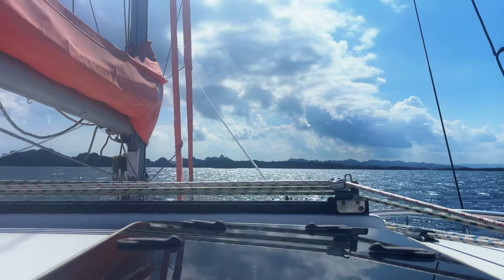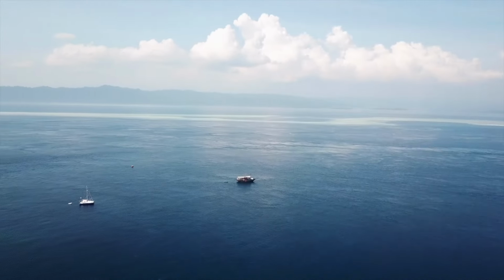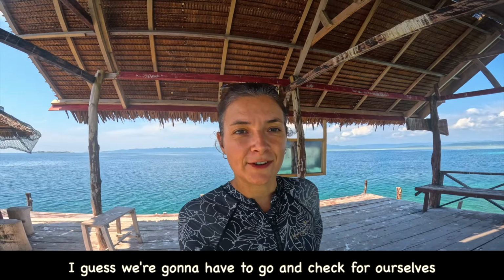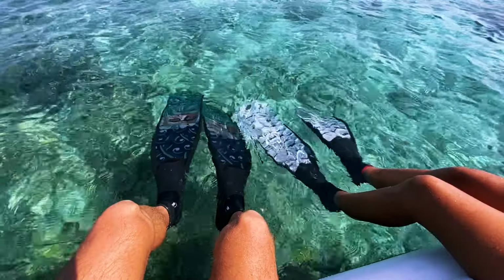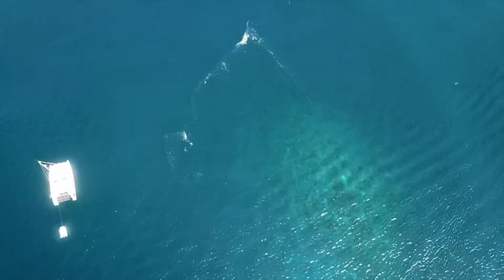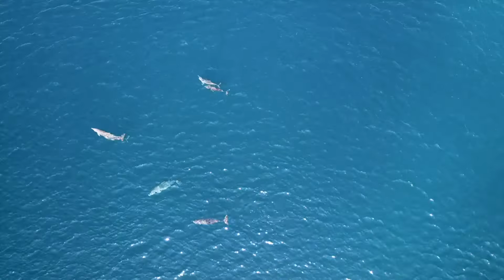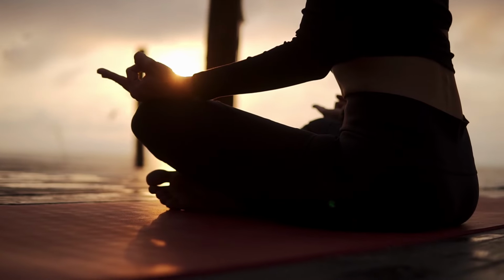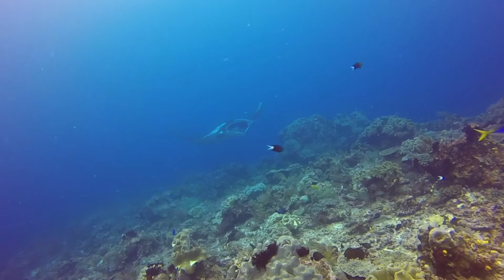Diving with Mantas in Raja Ampat - Freedive or Scubadive???🤨 🤿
Join us on this thrilling adventure as we bid farewell to the remote island of Wofoh

where our pantry is now echoing with emptiness. Hungry for fresh provisions, we set sail for the charming town of Waisai, eager to dive into its vibrant fresh food market.

With our bags filled and spirits high, we navigate the shimmering waters towards the renowned island of Arborek. Nestled in the heart of the diving community, Arborek boasts not one but two breathtaking manta ray spots. Anchoring proves to be a challenge with an impressive 4 knots of current, but the promise of encountering majestic mantas makes it an adventure worth undertaking. As a delightful surprise, playful dolphins grace us with their company, adding a touch of magic to our journey.

Our excitement reaches new heights as we reach the manta cleaning station. To our amazement, we find ourselves in splendid isolation, surrounded only by the vast ocean and three magnificent mantas. It's a numerical mismatch, and we couldn't be more thrilled! The experience of freediving alongside these gentle giants transcends the ordinary – it's a journey into a meditative realm, a dance with nature.

Eager to explore further, we return for a scuba dive, immersing ourselves in the underwater ballet of mantas gliding gracefully through the azure depths. Yet, the adventure doesn't end there.

Join us on this mesmerizing voyage, where the rhythm of the sea and the grace of mantas create an unforgettable symphony. ⛵🐠

CREDITS:

Songs:

Katrina Stone Movin' Along
Album: Break My Heart

- Underwater Breeze by Tiko Tiko
- In My Heart by Tiko Tiko
- Corals Under The Sun - Remix - Instrumental Version by Omri Smadar, Yehezkel Raz feat. Sivan Talmor

0:00 - Intro
0:51 - Leaving wofoh
1:16 - Sailing
1:39 - Waisai
3:01 - Arborek
3:42 - Extreme current
4:37 - Manta spots
5:34 - Protecting manta cleaning stations
6:16 - Freediving with mantas
9:41 - Loving it
10:13 - Dolphins
11:42 - Yann's missing
12:26 - Scuba dive with Mantas
16:11 - Why we love mantas
16:44 - Show your support